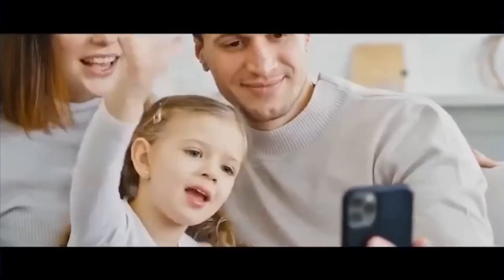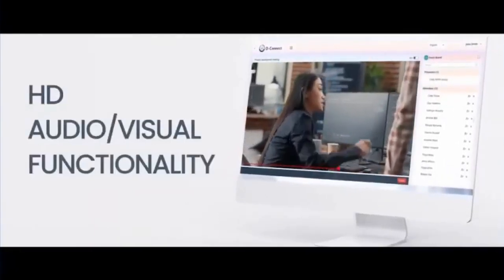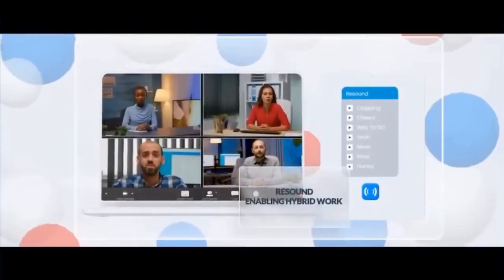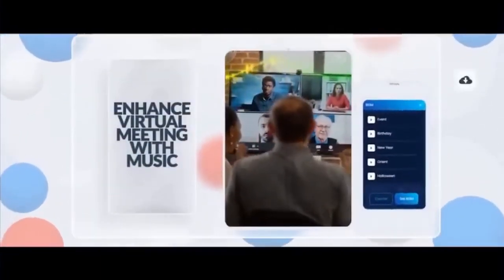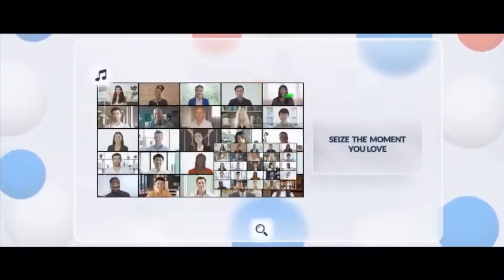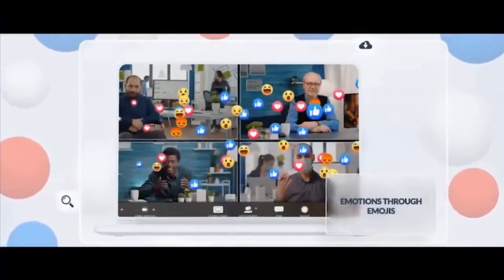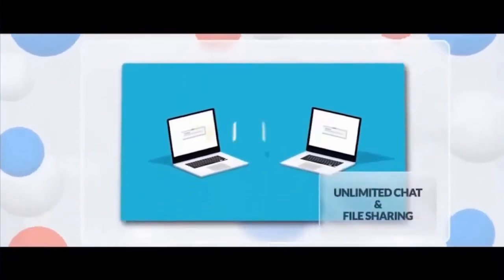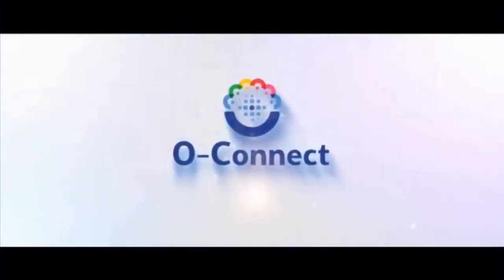O-Connect Ai-Powered Video Conference Platform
& Registered to ONPASSIVE Ecosystem

O Connect is a video conferencing tool.
O-Connect, developed by ONPASSIVE is an HD audio and video conferencing tool that provides clarity and quality for virtual and hybrid courses.

O-Connect provides its users with a dashboard to manage their use of follow-up, attendance, and meeting chat options to improve the user experience. The tool also supports one-click upload and on-demand viewing, which is another notable feature of 0-Connect.

The screenshot option allows users to take screenshots and record what is presented on the platform.

0-Connect also provides real-time collaboration, allowing users to choose dual-screen sharing, making it more efficient. Speech to text is another important feature that uses the application programming interface (API) to accurately convert speech to text. The chat emoji is a feature of 0-Connect that provides an illustrated version of the user's idea.

Automatic language translation is a function that makes it easier for users of regional languages ​​to understand foreign languages.

 O-Connect, developed by ONPASSIVE, is a high-definition audio and video conferencing tool that provides unparalleled clarity and quality for each virtual connection.

 0-Connect comes with a very detailed dashboard, making it the easiest for each user to manage and track their activities.

The tool can add participants to the conference without restrictions, as well as dual-screen sharing, external link integration, easy invitations, and many other functions. The tool simplifies virtual collaboration in a variety of ways.

0-Connect provides automatic voice and text services in multiple languages ​​to bridge any vernacular gap between participants.

Provides a perfect connection through the unparalleled O-Connect, which brings the advantage of enabling Al by ONPASSIVE, thereby improving the result of each virtual meeting in, the world becomes smaller, and the distance becomes irrelevant as a limitation

A hassle free video communication tools